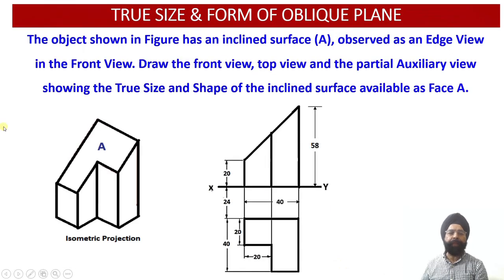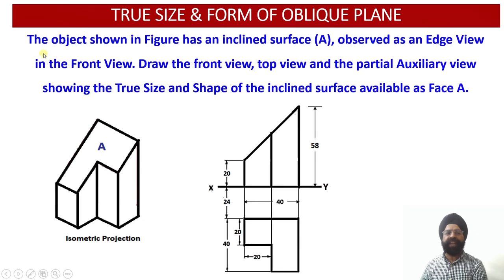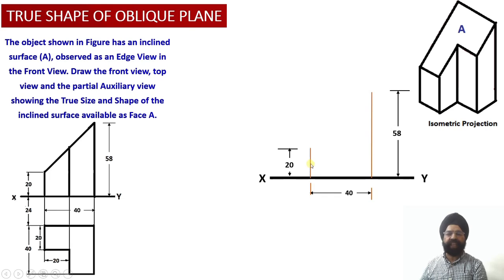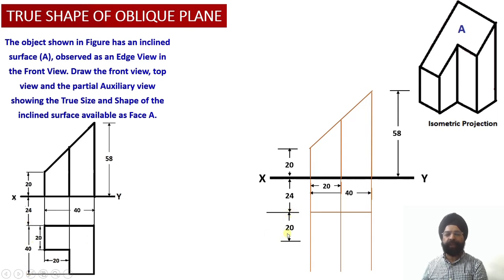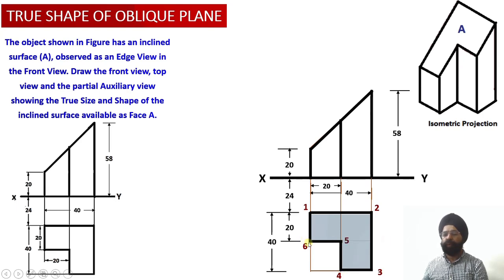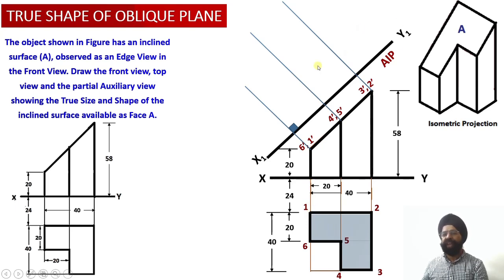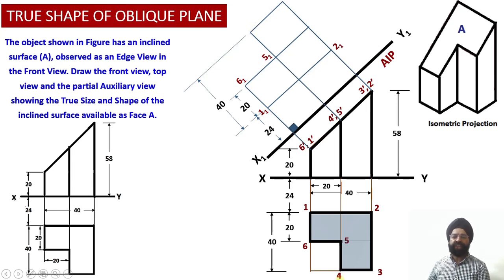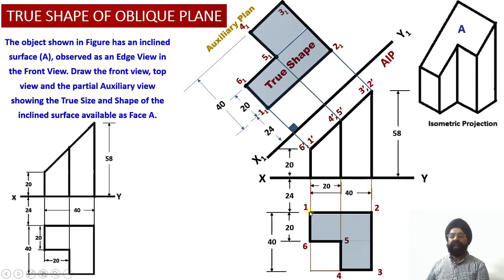Engineering Graphics Lecture 010E Auxiliary Planes V (True Size and Form of Oblique Surface/plane)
AUXILIARY PLANES

This Lecture describes the importance and applications of Auxiliary Planes in Engineering Drawing.

 True Size and Form of Oblique plane
 Obtaining true shapes of sections of solids.

The object shown in Figure has an inclined surface (A), observed as an Edge View in the Front View. Draw the front view, top view and the partial Auxiliary view showing the True Size and Shape of the inclined surface available as Face A.